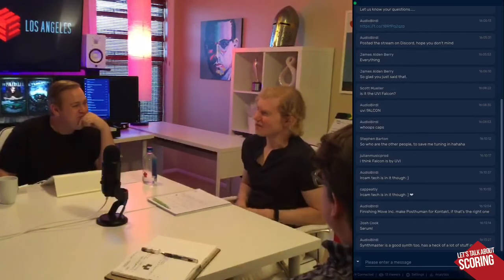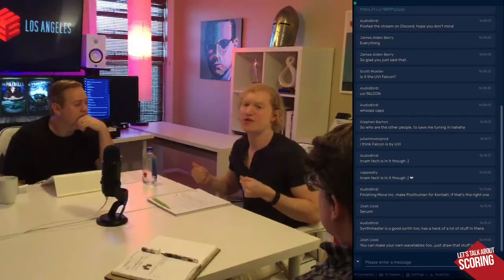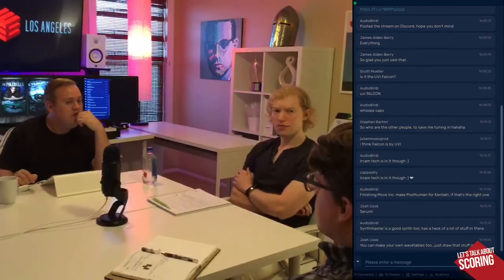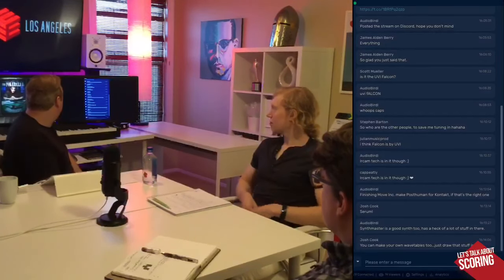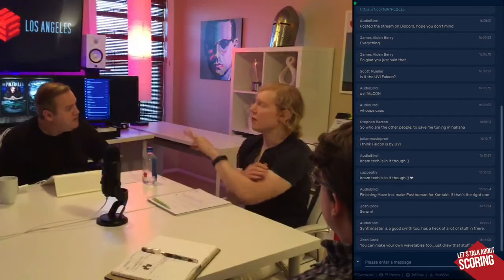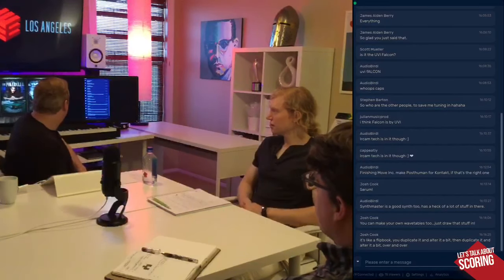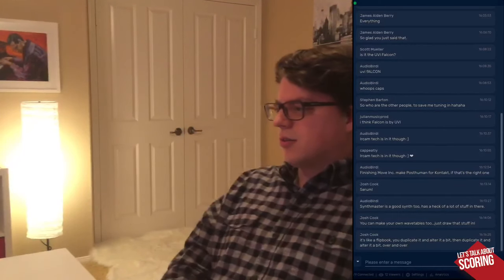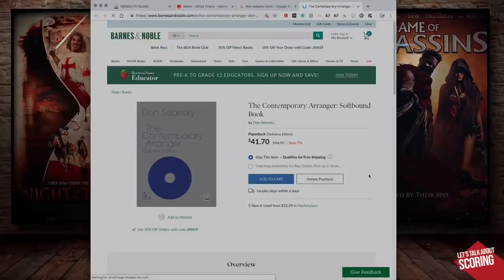Let's Talk About Scoring 🎬🎶 Episode 2 (Live Stream)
THE INSIDE SCORE - Direct Mentorship Program
You get access to the real nuts and bolts answers (the techniques, the fundamentals, the tools, and theory), for all your questions across the 40+ subjects of scoring from how to get gigs to distributing your finished soundtrack online, all inside an "inner circle" discussion group. Once you're inside, you can ask all your questions and I will answer them on a 2nd priority basis (2nd to work and my private lessons), and fellow members can jump in and talk with you too. You also get to peruse all the past questions as well as watch and comment and participate on all the past lectures, and of course you become privy to participate in all the new ones as well. It's the next best thing to private lessons (which are $100/hr for whenever you need it) or direct apprenticeship. It's direct access to the knowledge, information, and wisdom that you won't find anywhere in my public materials. It is called THE INSIDE SCORE, and in there I do not hold back. Recently we are talking about the overtone signature of instruments, the acoustic properties of the human ear, and how it relates to balance and orchestration, counterpoint, composition and voicing. We frequently talk about narrative theory, and how to gain a significant edge on competition, balance your life for success, as well as make the precise choices for you and your career so that you have a 100% chance shot at fulfilling your potential. If you are interested in signing up, it's super easy, you just do so at this link and you will gain access within a few hours

FILM SCORING ACADEMY:
Courses and more, for a career in Film Scoring!